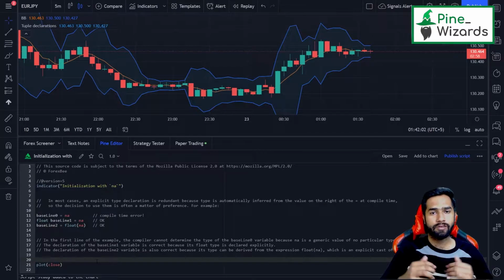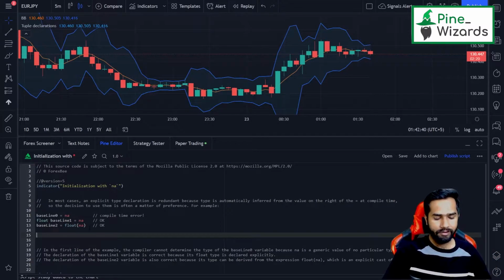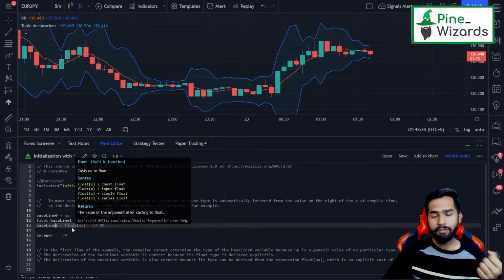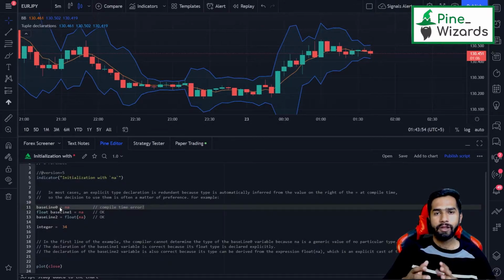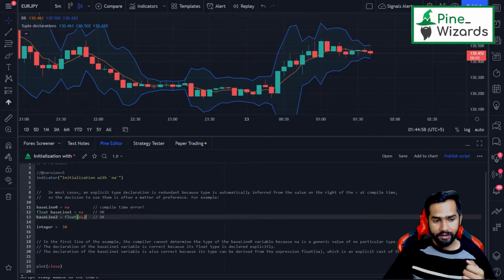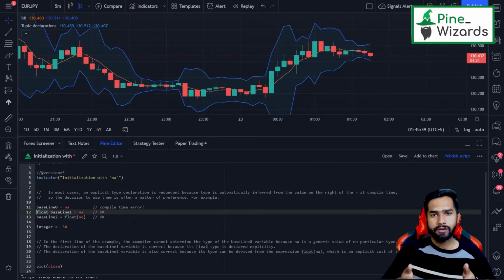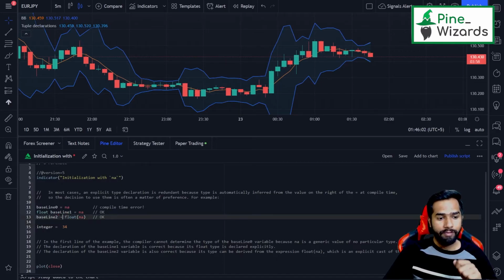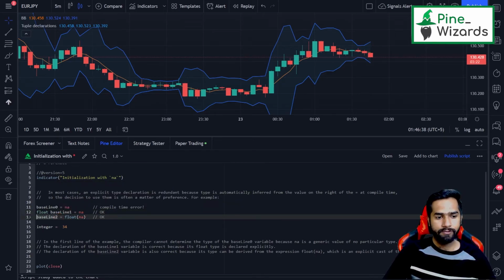na Variable Initialization in Pine script Lesson 10 | Pine Script Course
In most cases, an explicit type declaration is redundant because type is automatically inferred from the value on the right of the = at compile time, so the decision to use them is often a matter of preference.

Join Free Telegram Group
⭐To Get Our Services Related To Pine Script Development Please Visit⭐